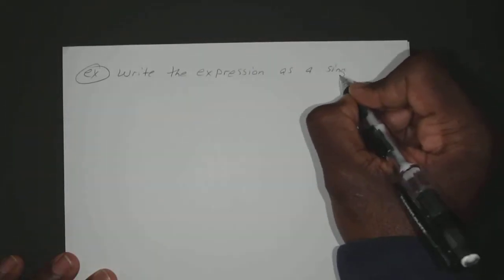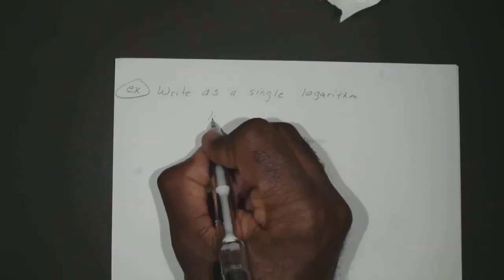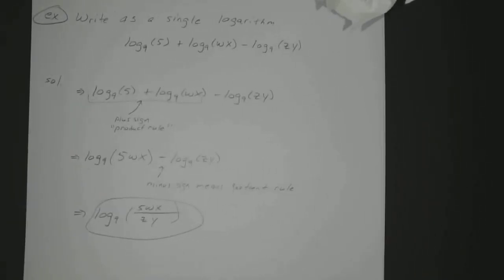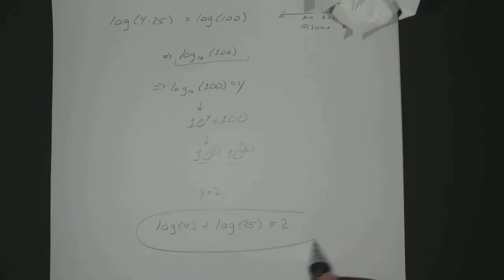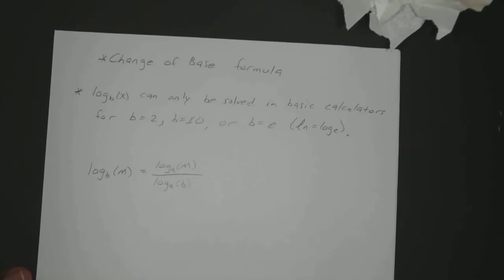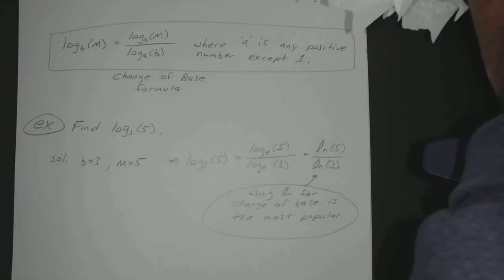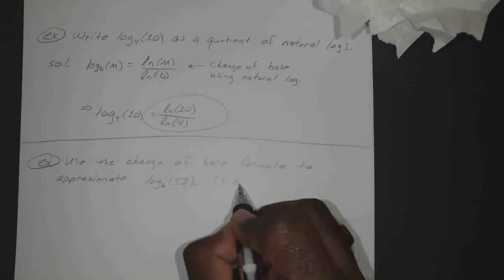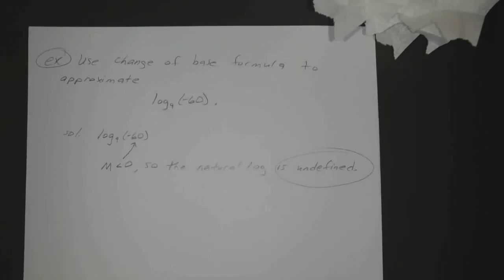1000 Class 25C